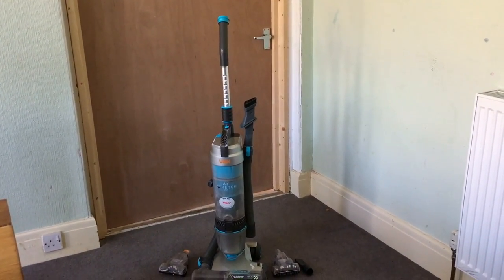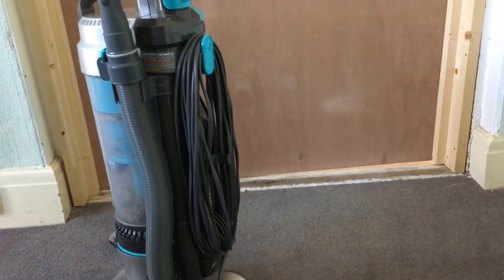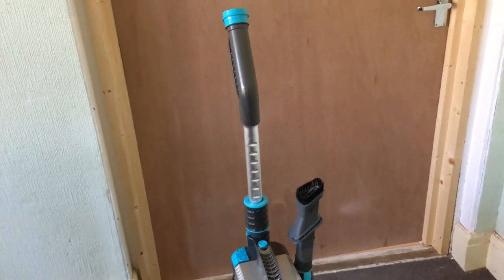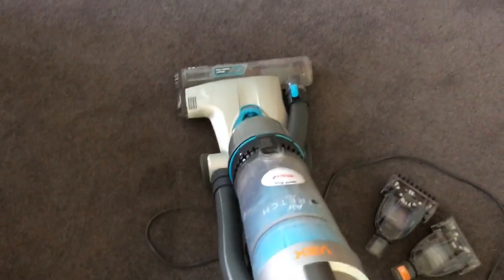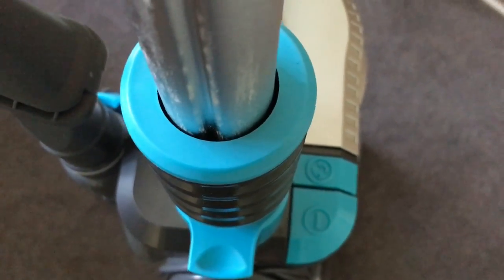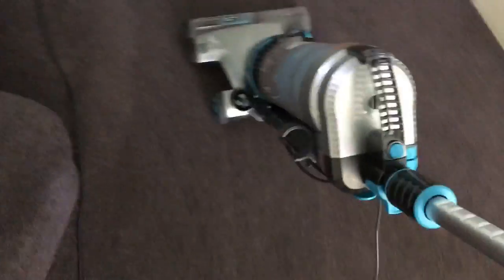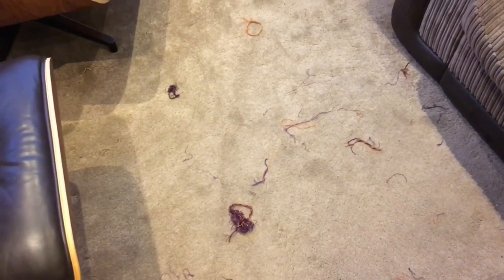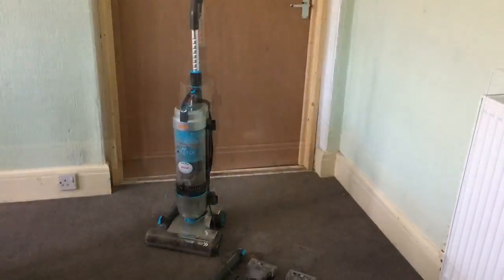VAX Air Stretch Pet Vacuum Cleaner Review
I have been testing out the VAX Air Stretch Pet for the last couple of months and it has been brilliant! It is great for picking up pet and human hair and general family carpet mess, as well as having attachments to make your house cleaning life easier. It is a carpet cleaning life saver especially when you have two young messy boys in the house, plus a puppy and a cat! It has really been put through its paces!
I was sent a VAX Air Stretch Pet for the purpose of a review and all comments made are honest and my own - for more information please